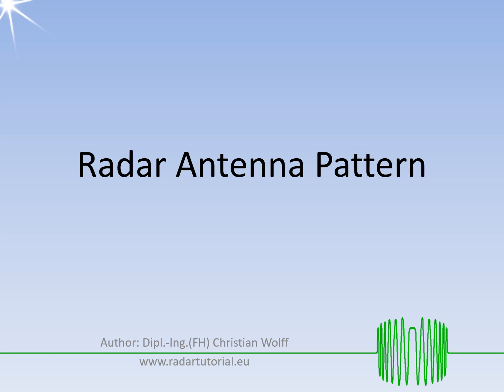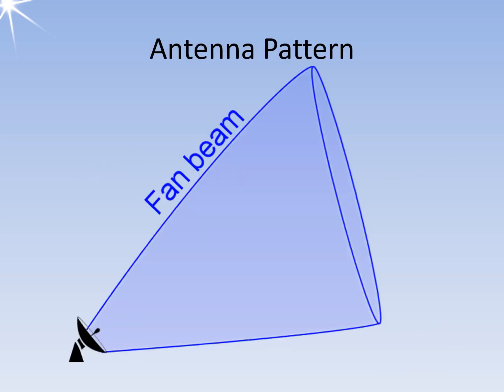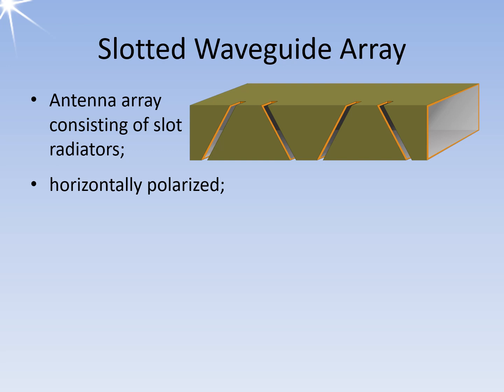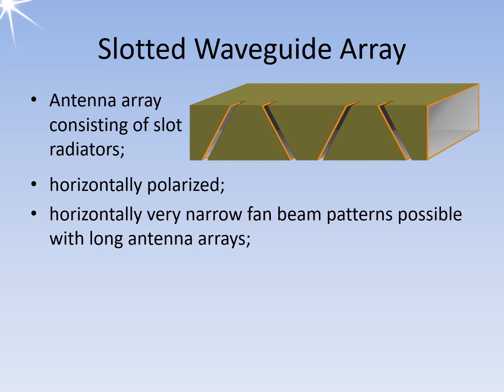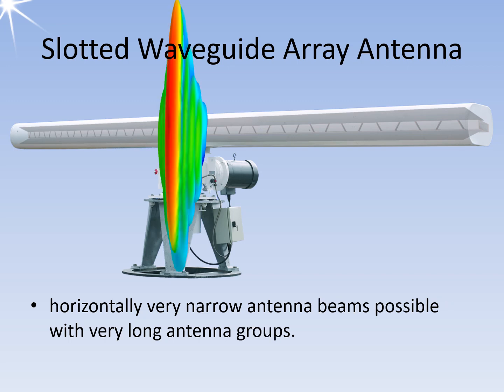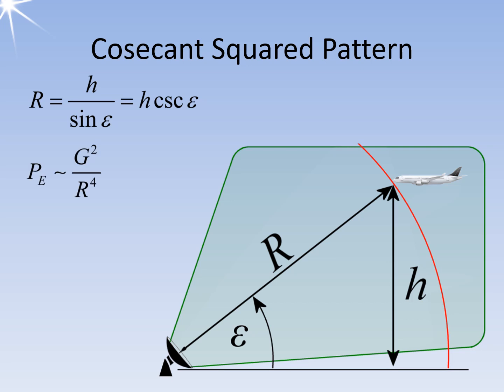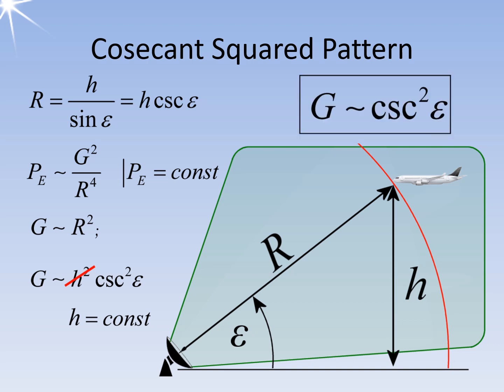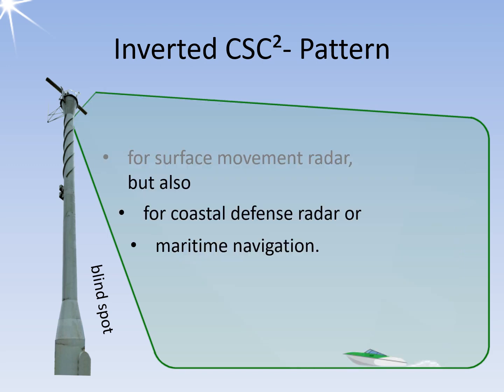Radar Antenna Pattern, Radartutorial lesson 7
This video provides an overview of antenna diagrams of radar sets. The cosecant squared characteristic is explained, and its mathematical description is derived. The slotted waveguide array antenna technology is described in particular.